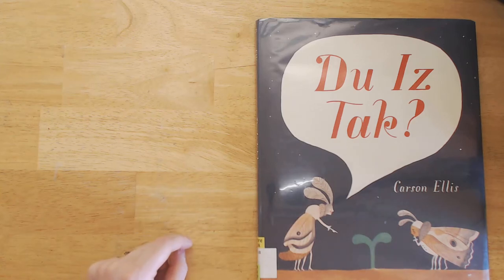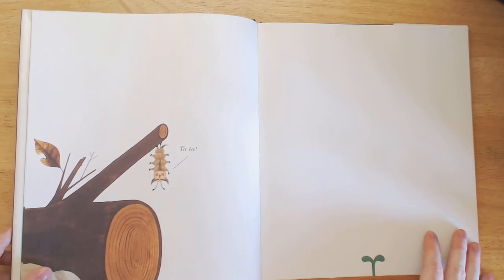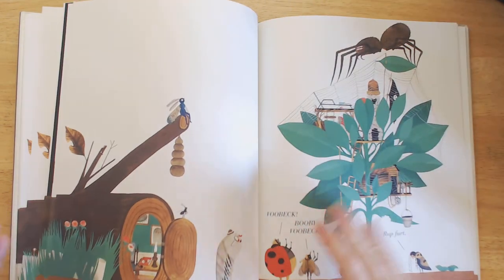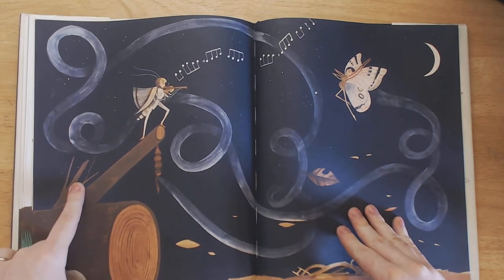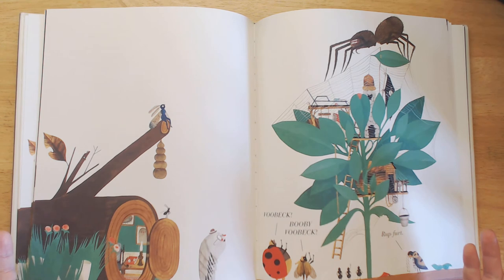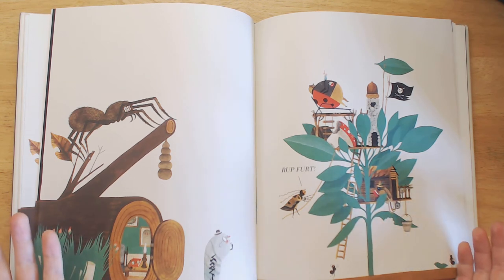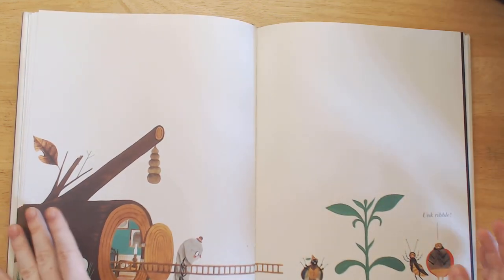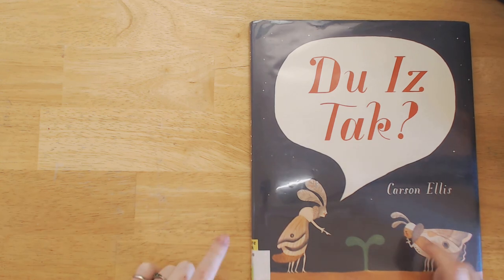Du Iz Tak?: Picture Book Review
Du Iz Tak, by Carson Ellis. Published by Candlewick Press, 2016.